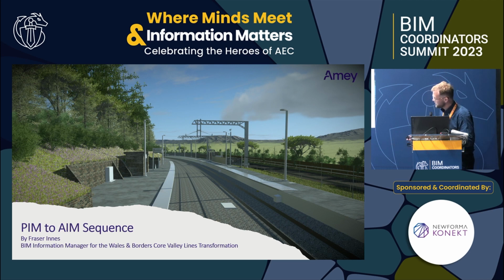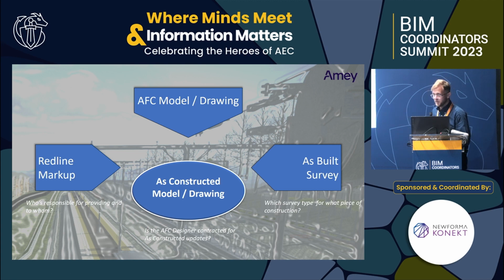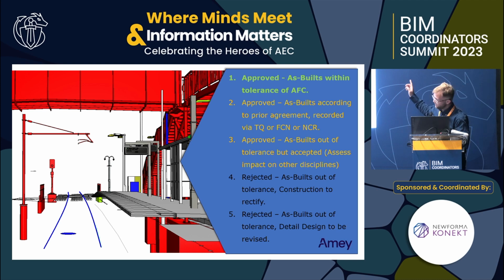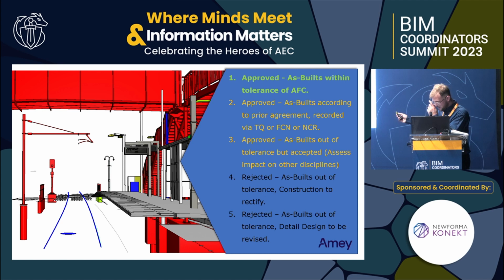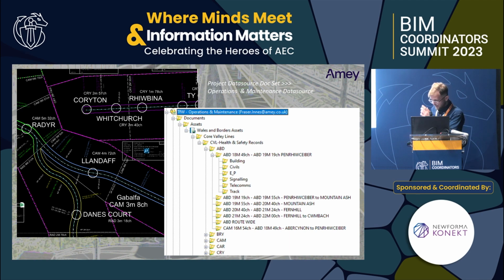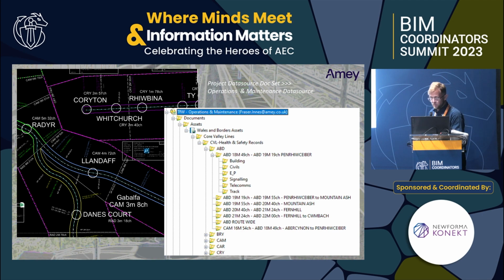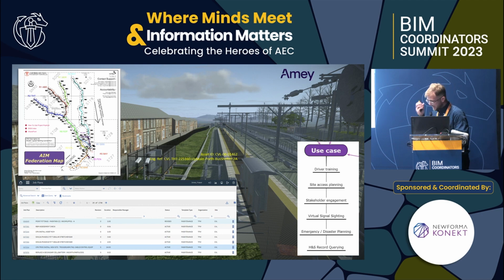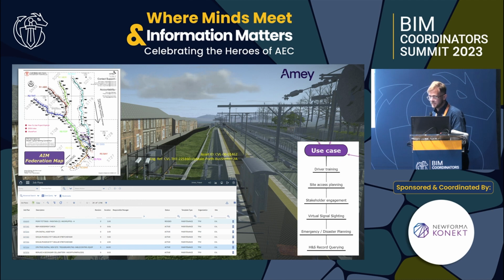Fraser Innes: PIM to AIM Sequence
Fraser Innes, from Amey, talks about "PIM to AIM Sequence".